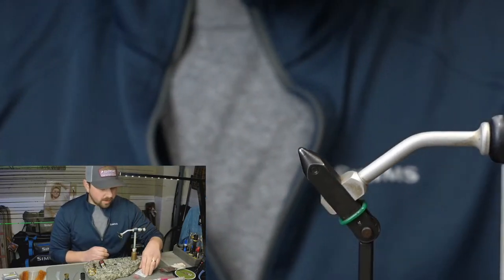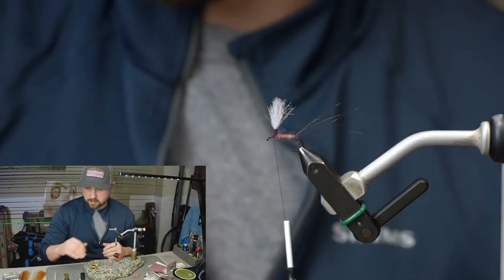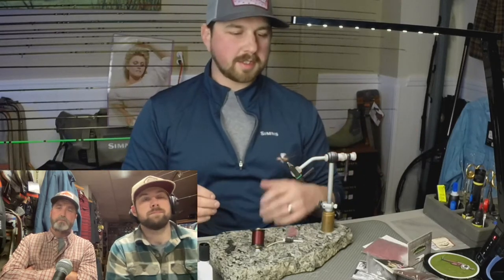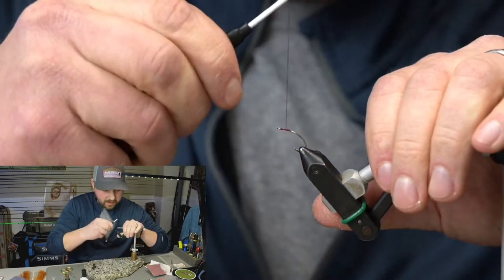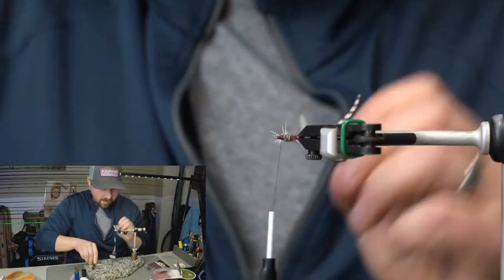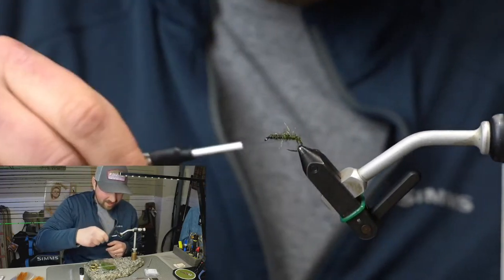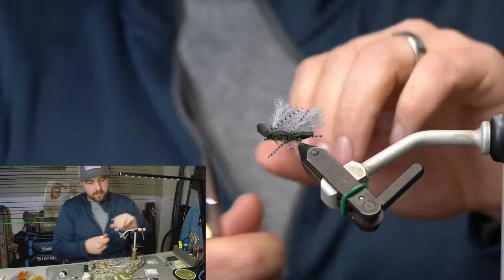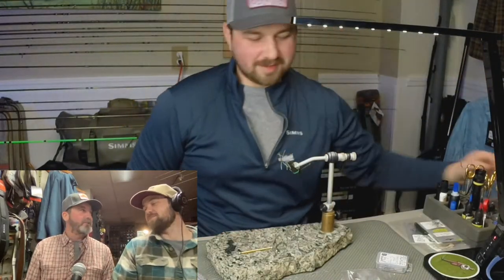Dries and Emergers with Evan Visuri LIVE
January 20th we welcomed Evan Visuri to the vise for another night of live fly tying. Evan has been guiding and working with The Northern Angler for ten years now and spends lots of time chasing trout on the Upper Manistee and Steelhead on the Lower Manistee.

Follow The Northern Angler!